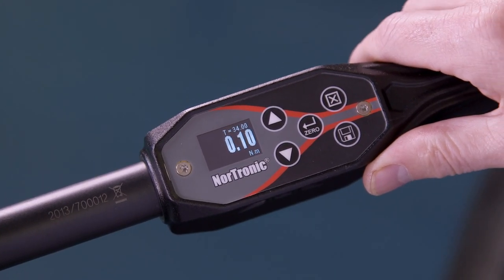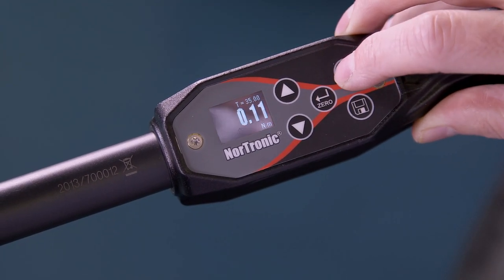How to use - NorTronic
How to guide on how to use the NorTronic, the first electronic torque wrench from Norbar Torque Tools.

NorTronic® -- Precise, Wireless and Traceable

There are other electronic torque wrenches on the market, however, the versatility and accuracy of the NorTronic® means it offers the best and broadest range of benefits and capabilities.

To meet the demands of industry for quality control and production traceability Norbar has designed an electronic torque wrench that is capable of measuring, displaying, storing and transmitting torque and angle target results and receiving configuration settings from TDS (Torque Data System) computer software via a USB or wireless interface.

Two-way data management capability - Torque and Angle data can be sent to TDS in real time (or uploaded from memory). Multiple targets can be sequenced and linked and Tool settings can be configured at the PC.

The NorTronic® features 2 identical colour displays positioned at 90° to each other. This enables the user to see a display when the tool is being operated in the vertical or horizontal plane.

The tool has IP44 protection against dust and water ingress.

A visual, audible and physical indication via vibration is given when the set Tool Target has been achieved.

Each tool is supplied in a robust, extruded aluminium case with a unique calibration certificate that features torque and angle.